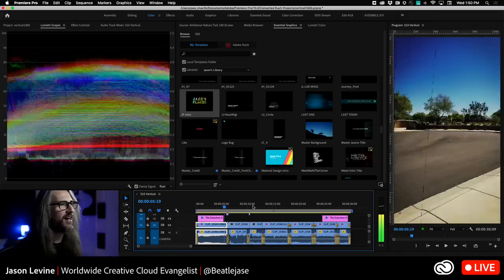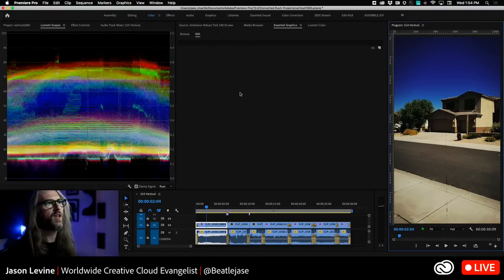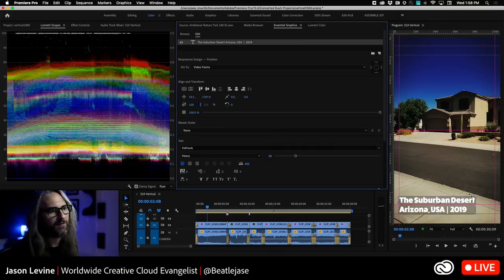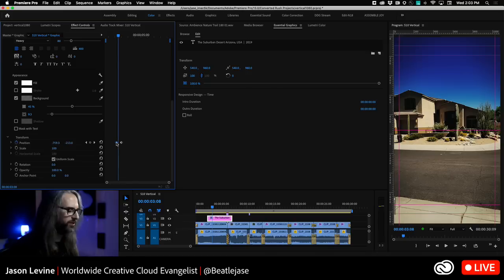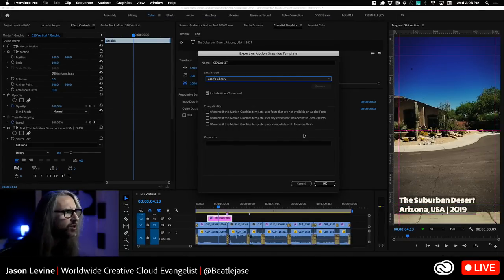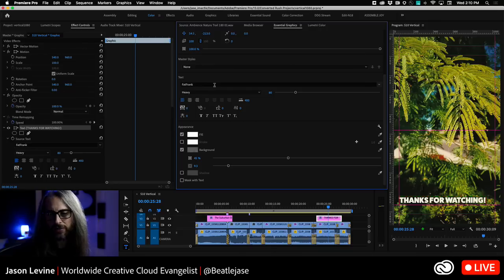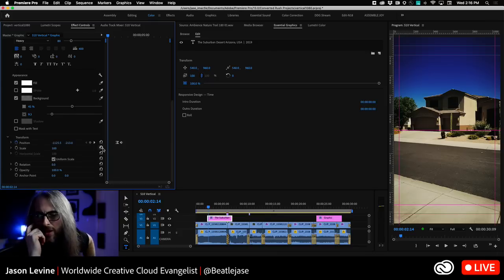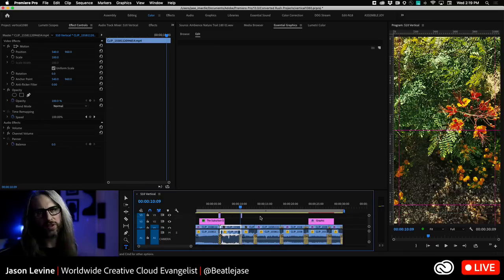How to Create an Animated Motion Graphics Template (MOGRT) in Premiere Pro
In today's livestream, I'll show you how to create a motion graphics template (like a lower third) directly on-canvas in Premiere Pro, using new ruler and guides, Adobe Fonts (formerly Typekit) and adding a responsive background box as well.